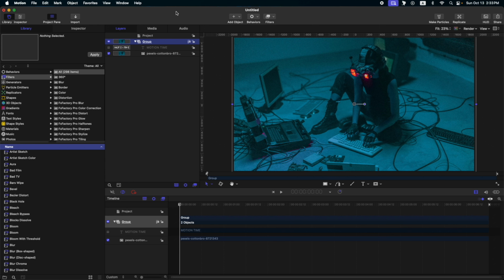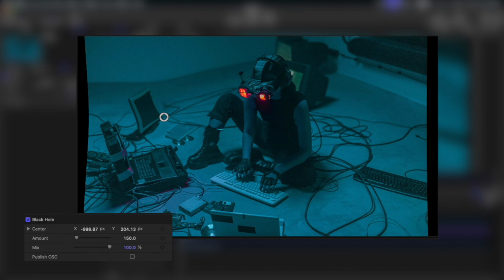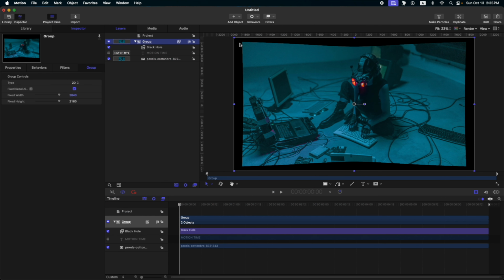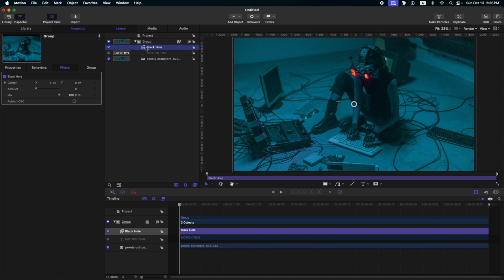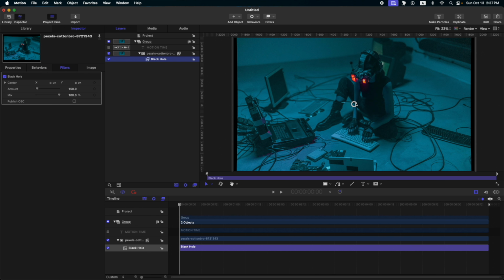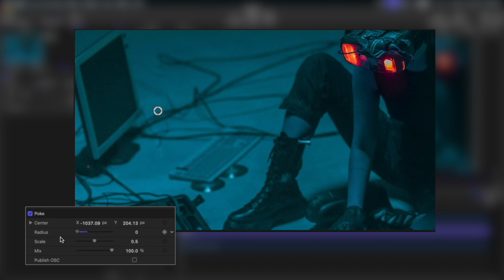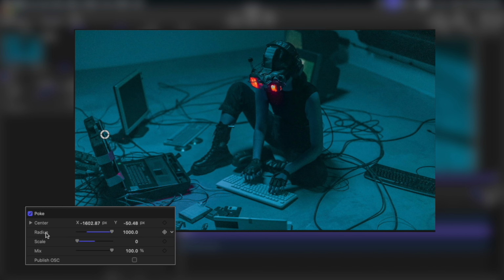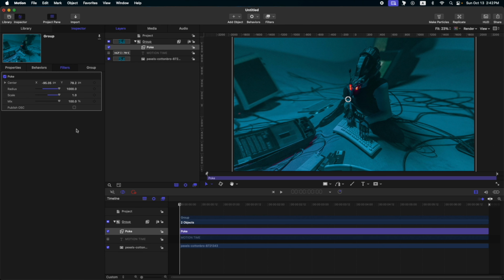Black Hole + Poke Effect in Apple Motion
In this lesson, I will show you the Black Hole and Poke Effect/Filter in Apple Motion